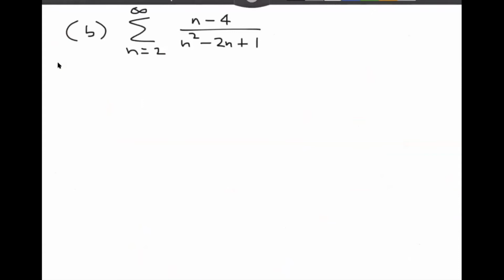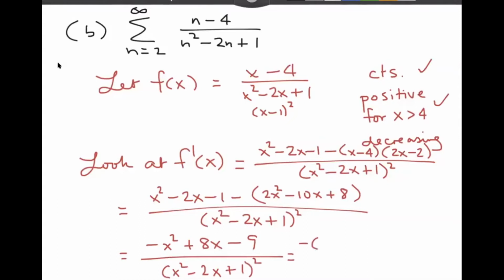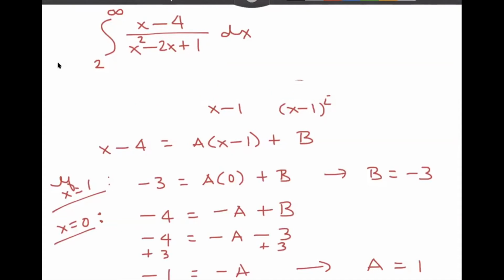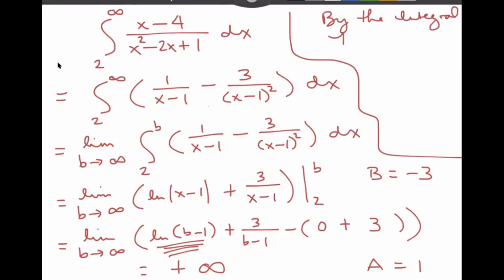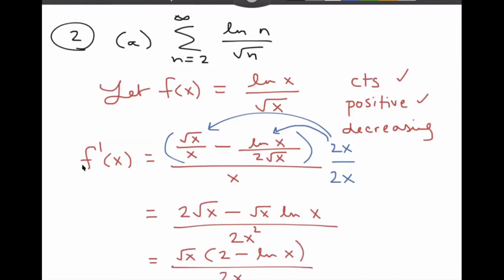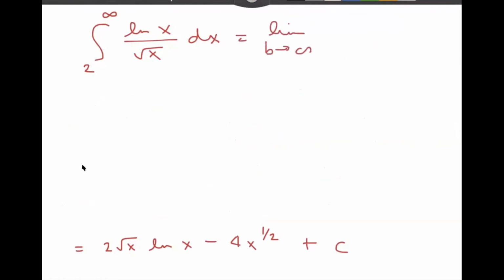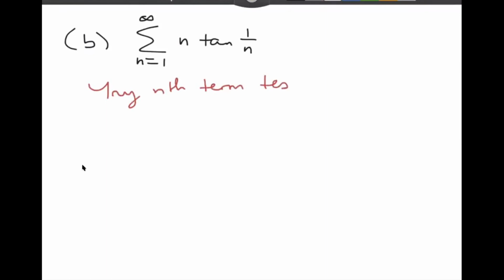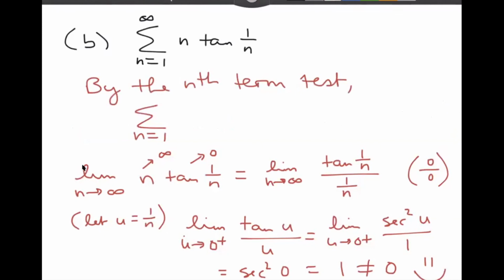10.3 The Integral Test part 2